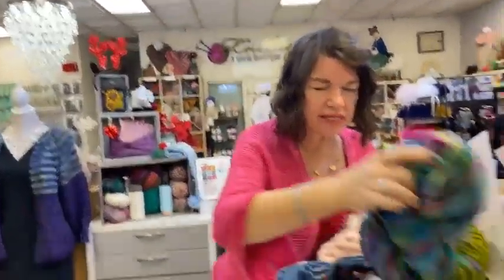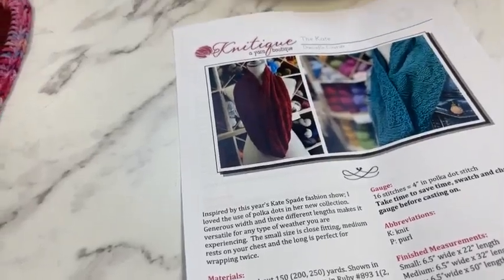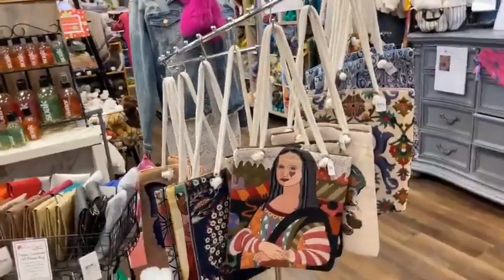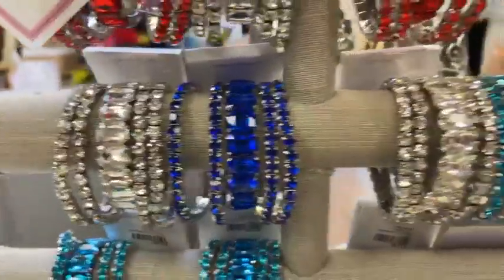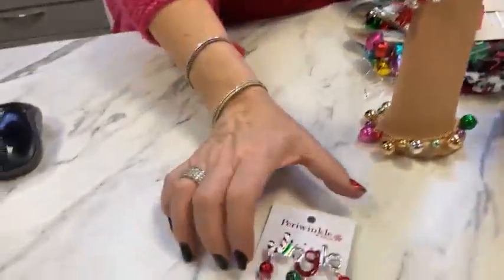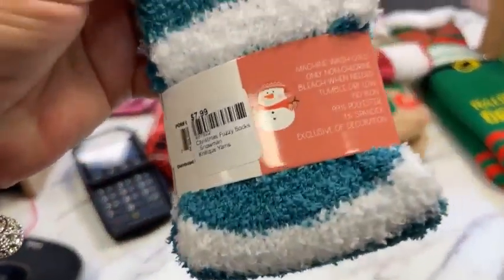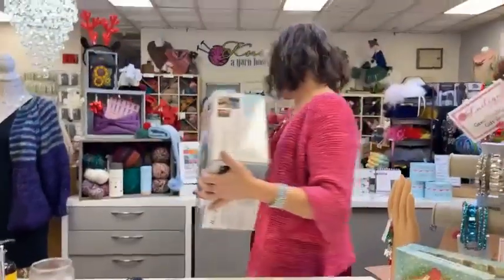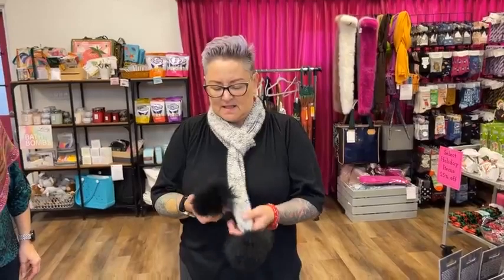Ready to unwrap the magic of the season?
🧶Join our lively live session today for an unmissable holiday treat! Whether you're gifting someone special or treating yourself, there's plenty of time to order.

Also, we are live on Zoom Tue & Wed each week from 3-4 pm Pacific

Monthly Grand Prize
Fleur de Pommier

Daily Prize
The Kate Cowl

Danielle
Altostratus

Karen
Original pattern
worsted, 31 sts, seed stitch, gathered with a pom at each end

Susan
Urth Orbit

Knitique Exclusive Items
Linen Whisper - Belle Laine

Our classes are recorded. Therefore, even if you cannot attend the scheduled session, you need not worry; you can still learn and gain all the knowledge and techniques covered. We will send you a recording link after the class concludes, which will be delivered to your inbox.